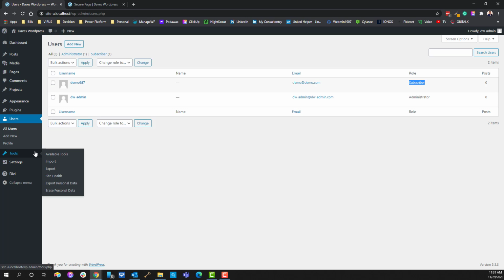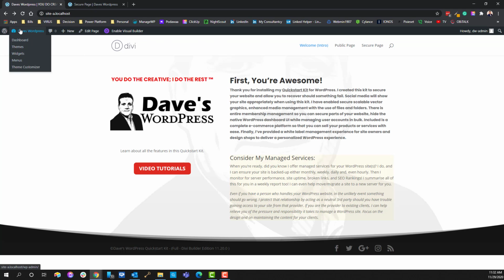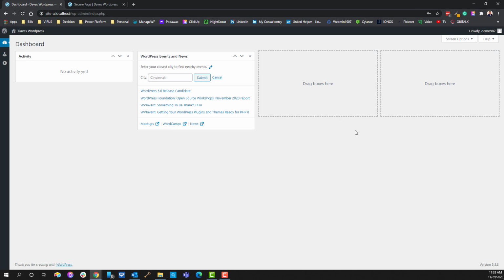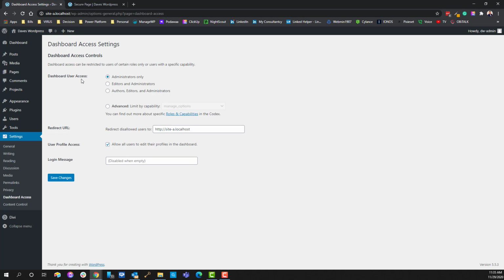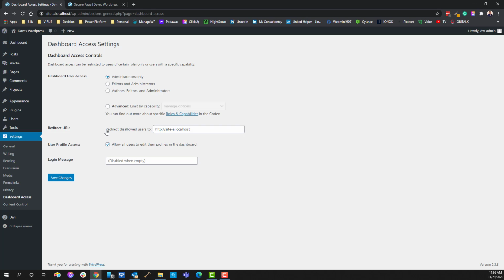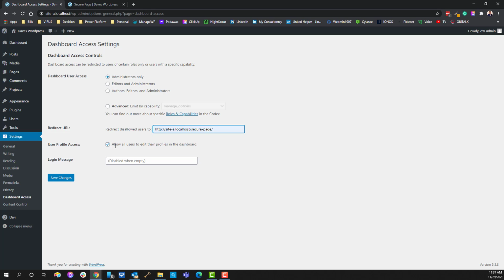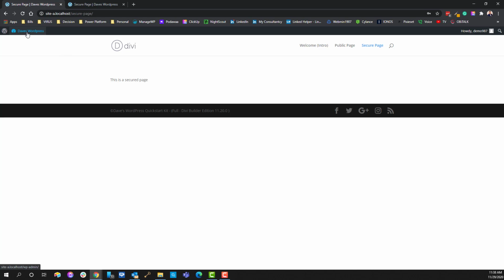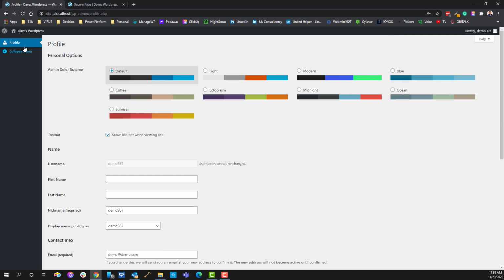Remove Dashboard Access Dave's WordPress Quickstart Kit